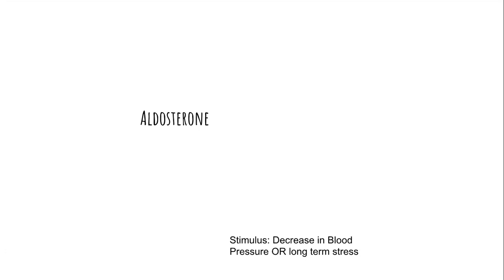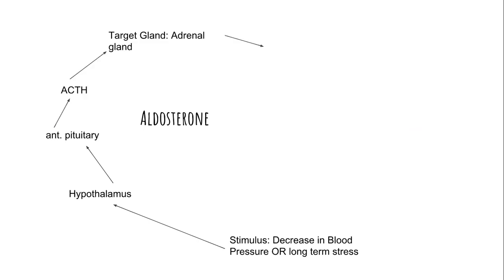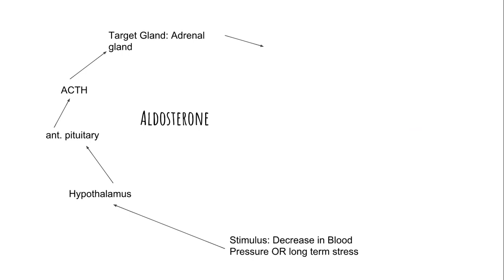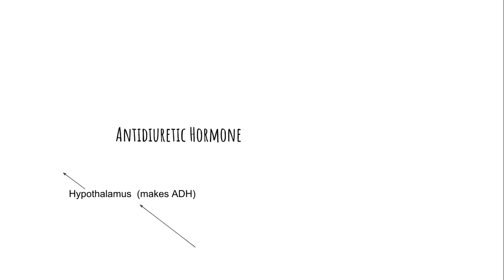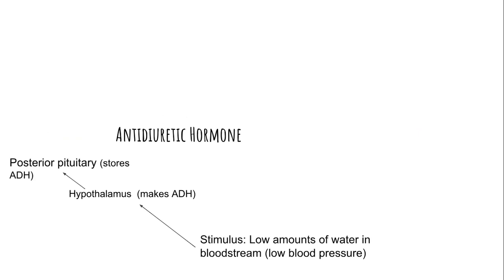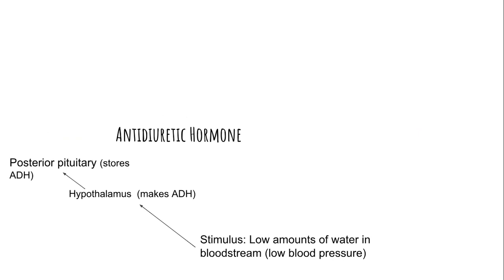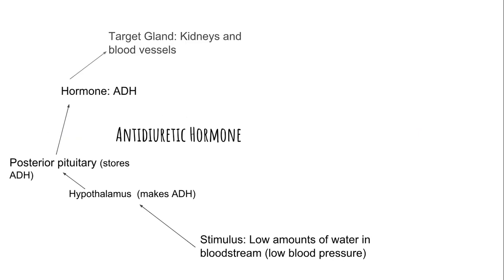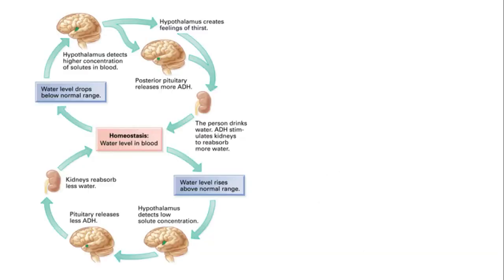Aldosterone and ADH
Feedback Loops